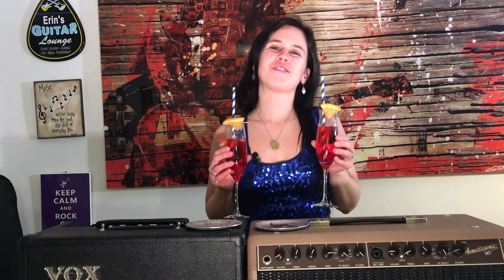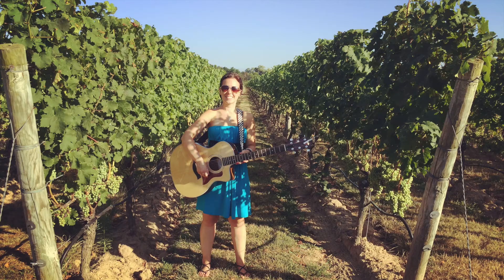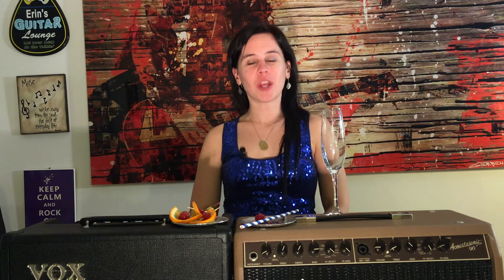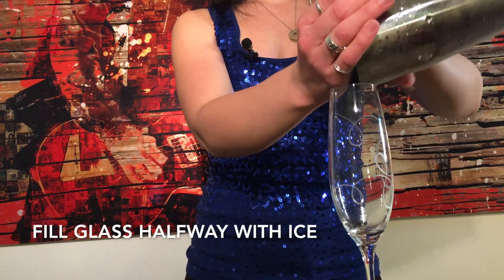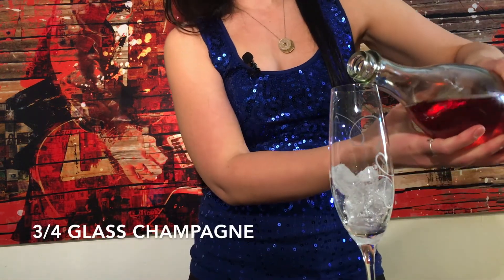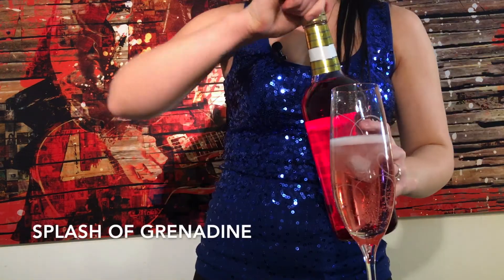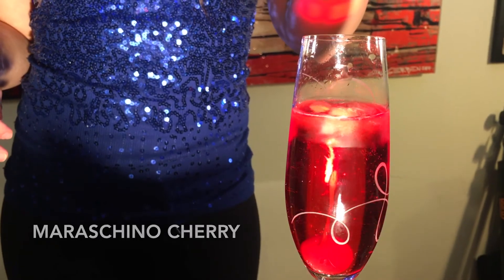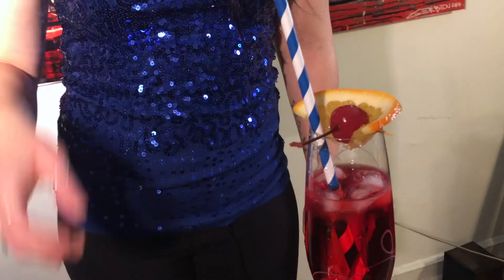Rockin' Thru The Grapevines: Episode 6: Champagne Shirley Temple Cocktails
Featured on this episode: Champagne Shirley Temple Cocktail